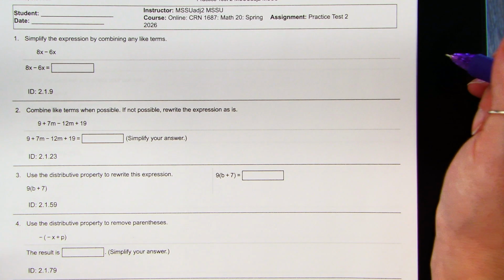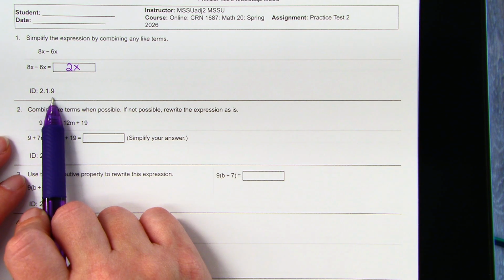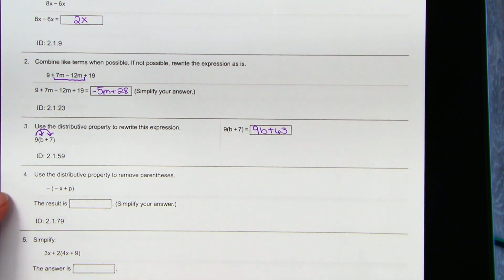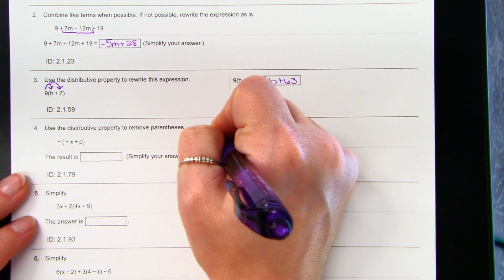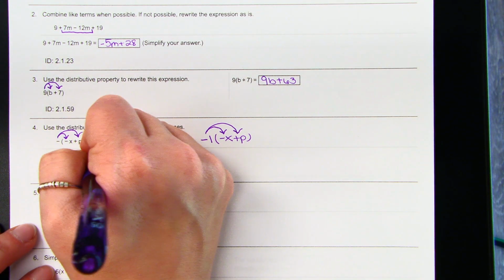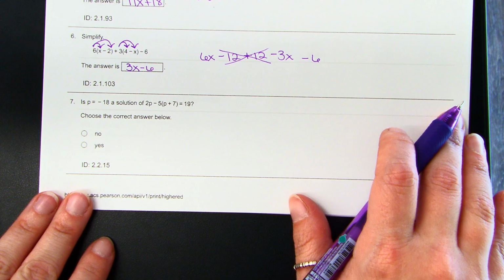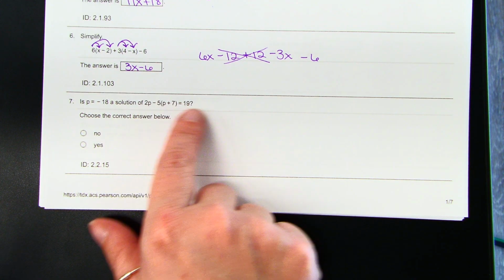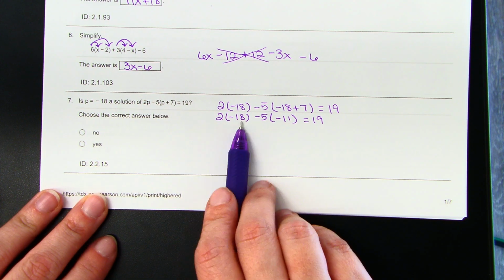MSSU : Beginning Algebra : Practice Test #2 Part 1 : February 17, 2026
MSSU
Beginning Algebra
Practice Test #2 Part 1